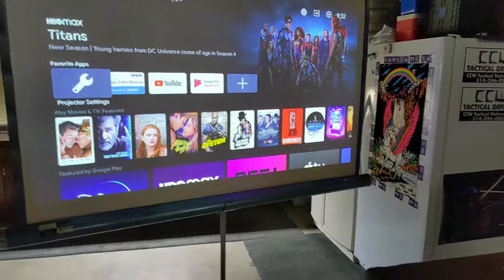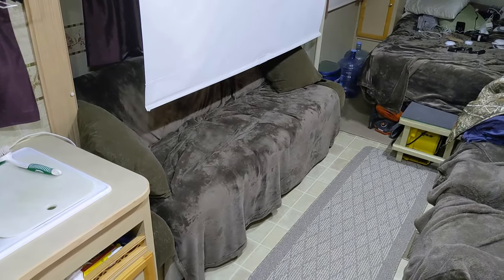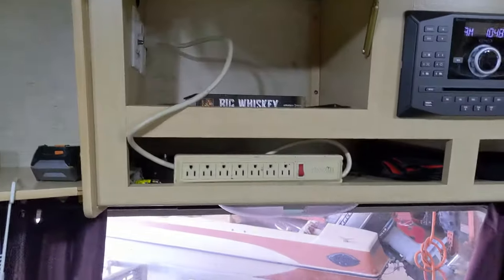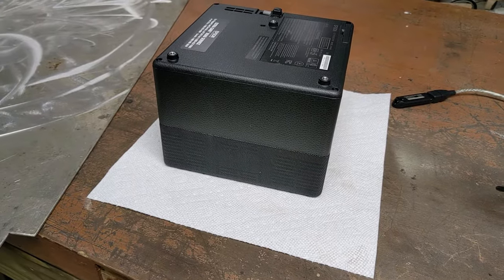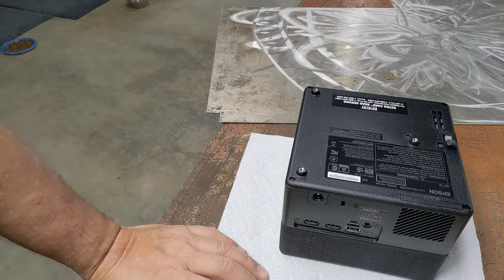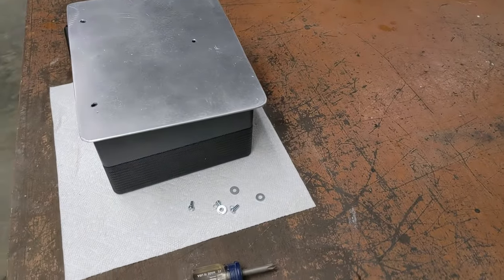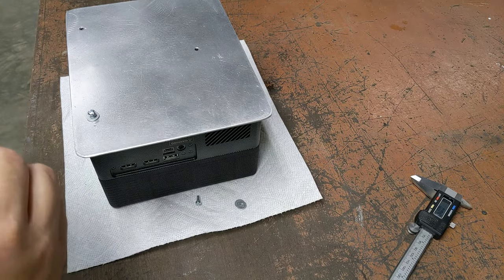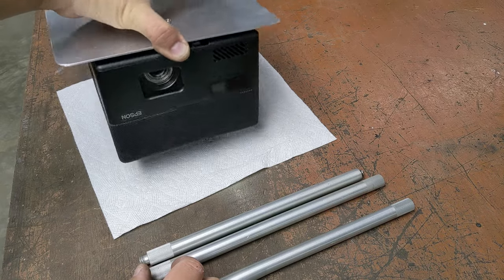DIY Projector Mount for Epson EF12 for our RV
Digging around online I couldn't find anything actually SHOWING this projector hanging from a ceiling mount.  I could only find pics of the factory made bracket for ceiling mounting.   Well from the pics I could tell the factory made piece wouldn't work for my application.

This video shows how I made a DIY "ceiling mount" for our new Epson EF 12 projector. Its actually a way to have the projector in "ceiling" mode...meaning hanging upside down. but while sitting on legs on a high shelf.